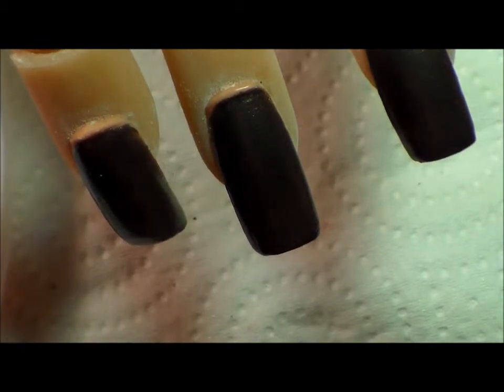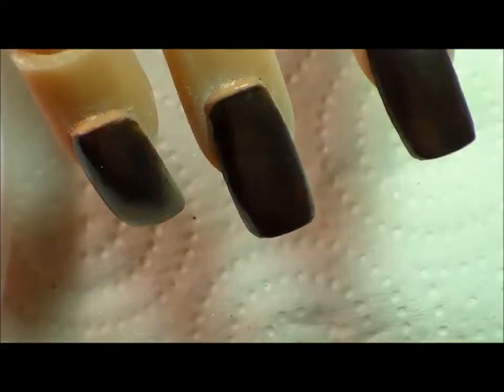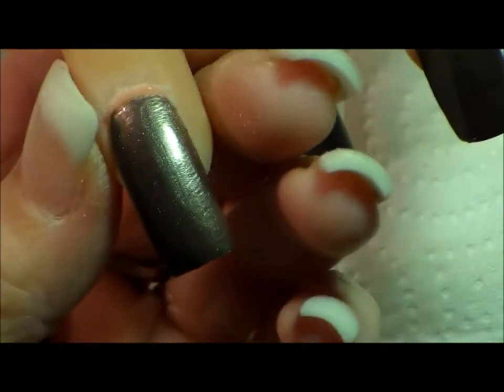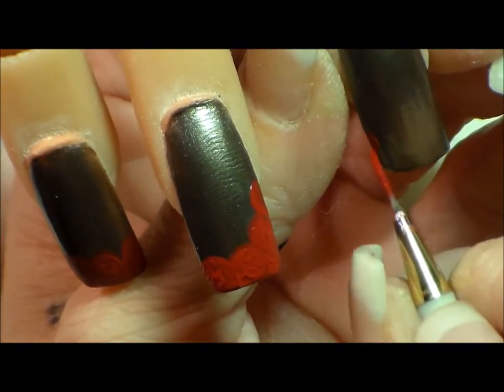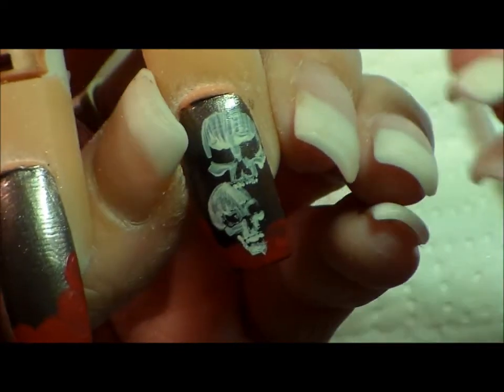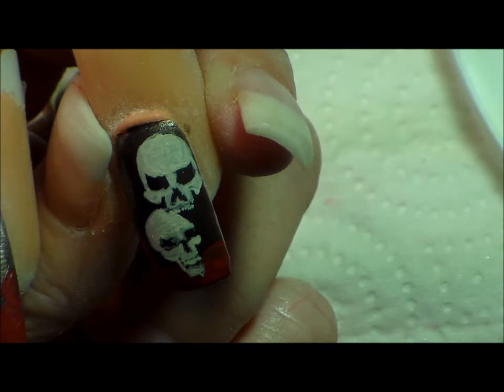skulls nail art tutorial /red roses nail art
hand painted skulls and red roses on a grey background. Skulls look evil when the eyes are pointed up in the outside corners. Roses done in three, 3, colors. Red roses under the skulls make he bine skulls pop out. Evil nail nail art tutorial. Can be worn for halloween or any occassion your in a bad mood. Skulls and roses together give it kind of a gothic look. Gothic looking nails or gothic nail art tutorial. Skulls made easy. Roses made easy. Skulls and roses are punk looking or rocker or rockstar nails looking.